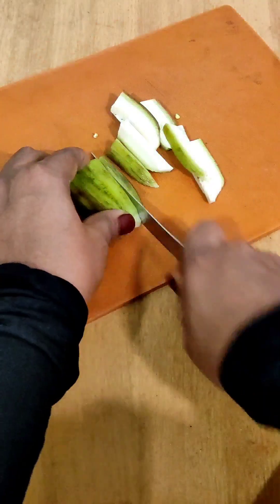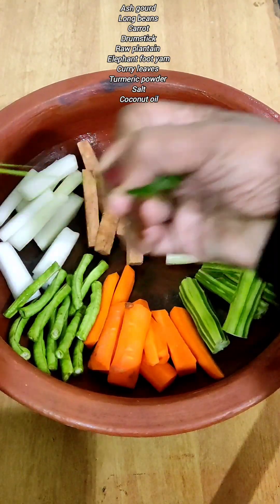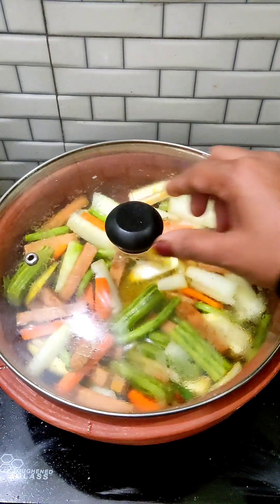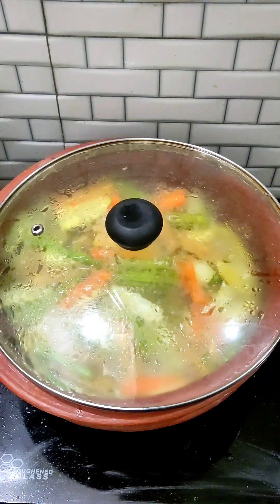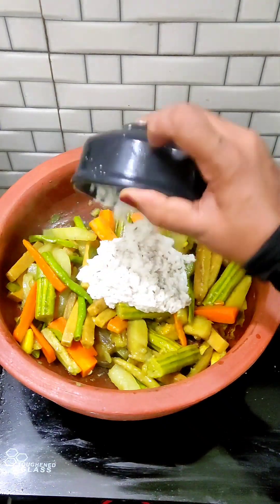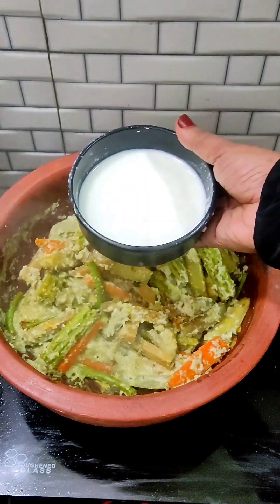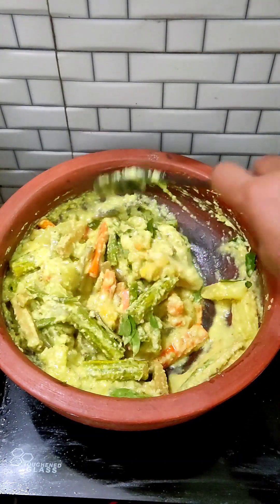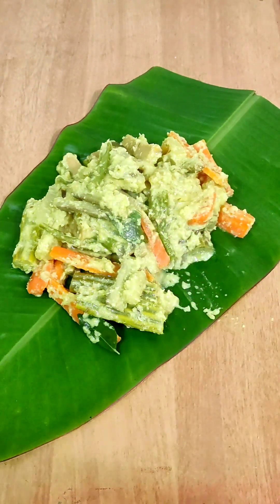അവിയൽ എളുപ്പത്തിൽ തയ്യാറാക്കാം | Easy Avial Recipe Kerala style | onam sadhya special aviyal recipe